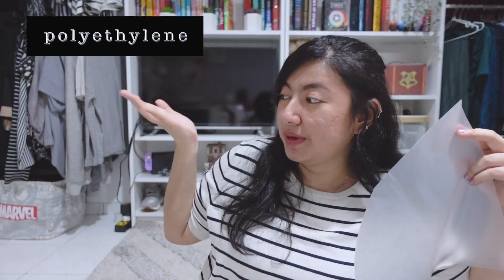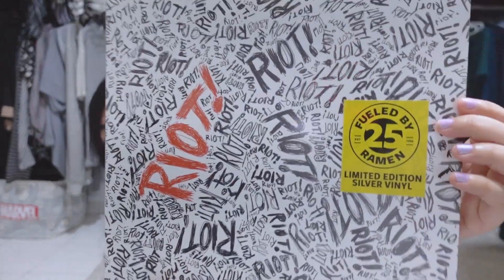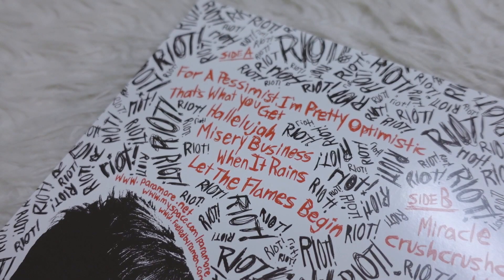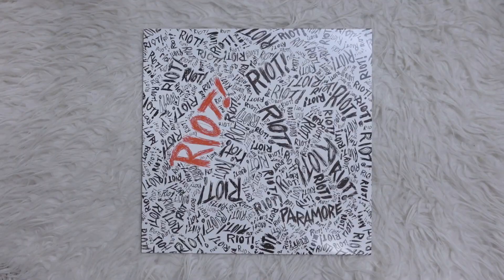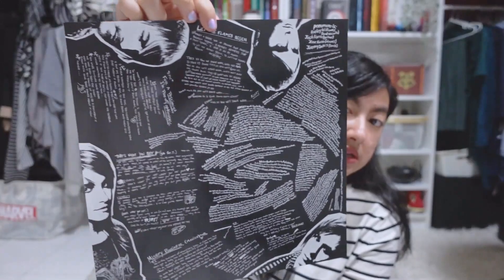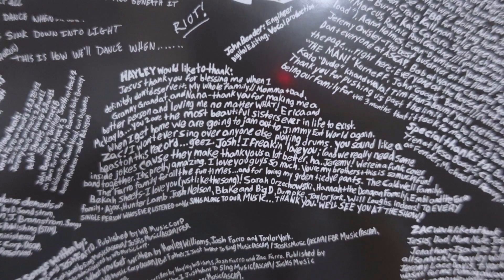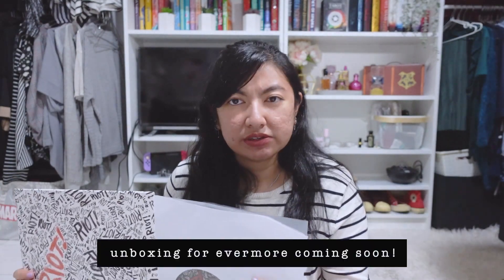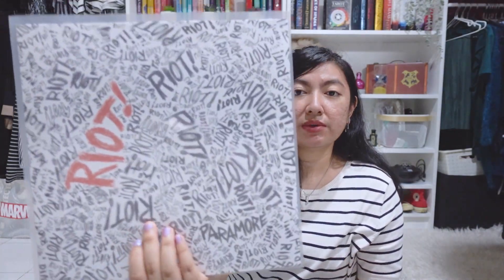riot! by paramore is a perfect album!! | vinyl unboxing (limited edition silver vinyl) | PUTSY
Hi guys! In this video, I’m going to do a haul/unboxing of a perfect album that is riot! by paramore. It’s the 25th anniversary limited edition silver pressing. I know it’s not new but maybe some of you would like to see how it looks cause I do believe they’re still available..

My Equipment..
● Camera : Canon Rebel T3i / EOS 600D
● Lens : Canon kit lens 18-55mm
               Canon EF 50mm f/1.8 STM (for close up items/makeup tutorial)
● Vlog Camera : Sony ZV1
● Tripod : Ulanzi MT-08 & Fotopro Digi 3400
● Editing Software : Final Cut Pro x & LumaFusion

MUSIC